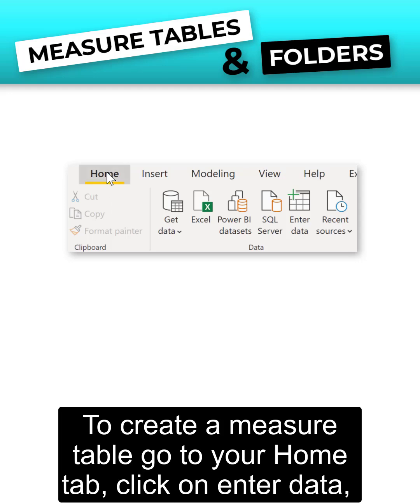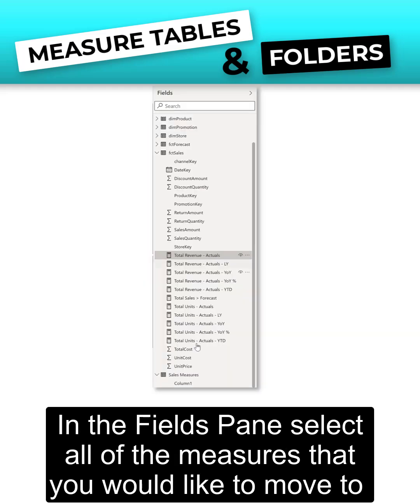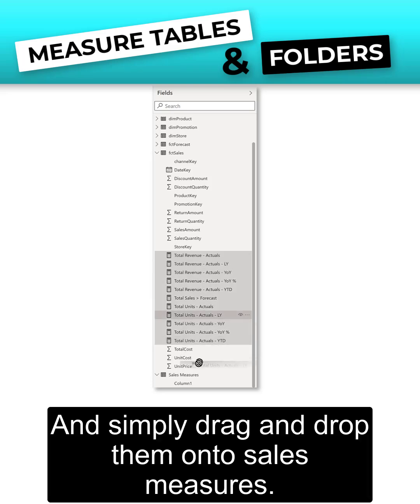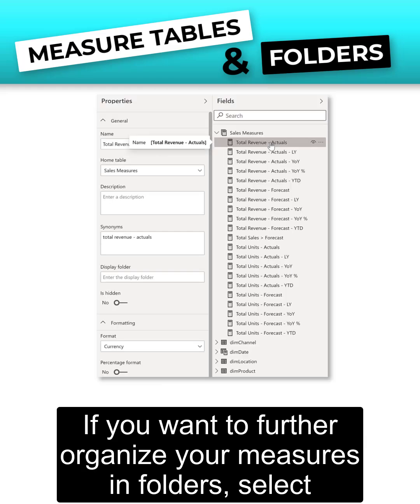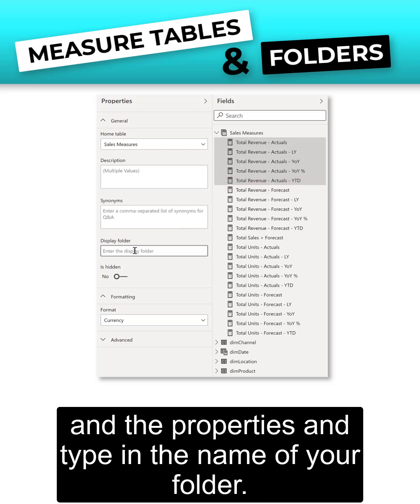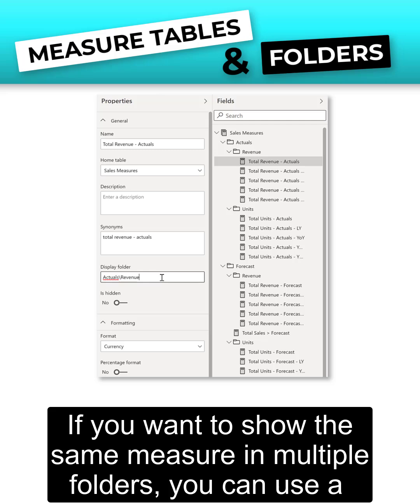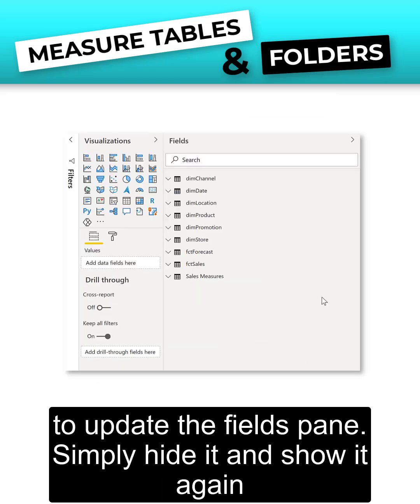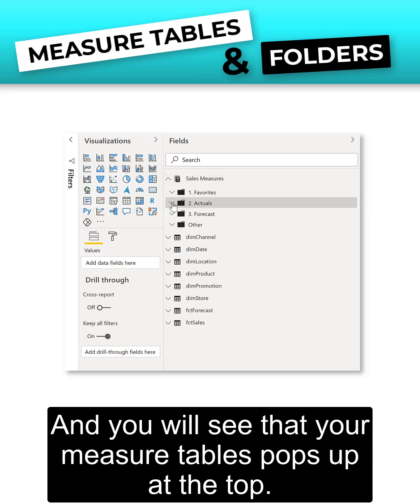MEASURE TABLES in Power BI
Learn how to use Measure Tables and Folders in Power BI in 1 Minute.

Do you want to learn Power BI desktop?